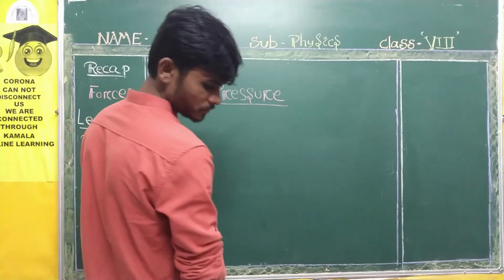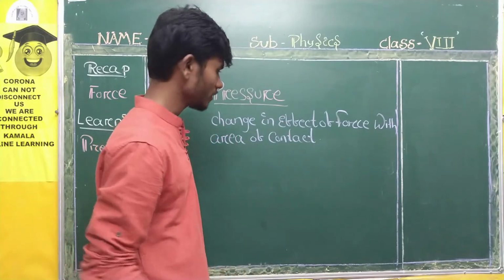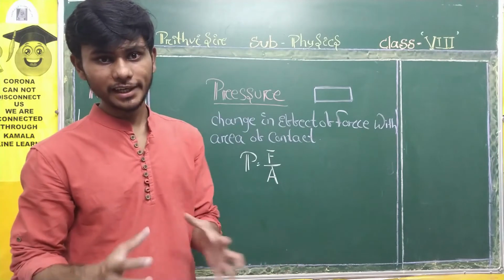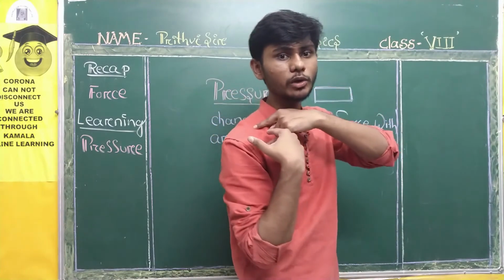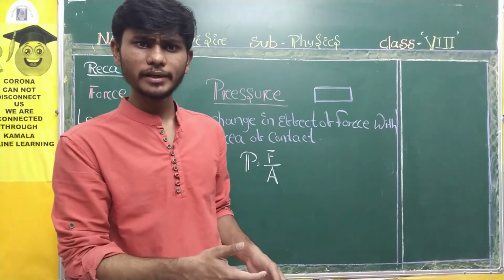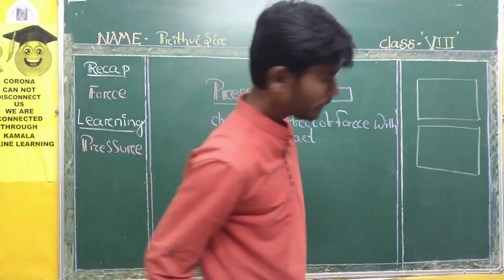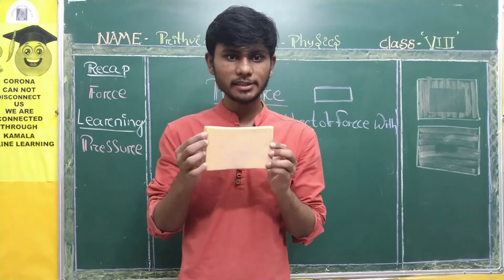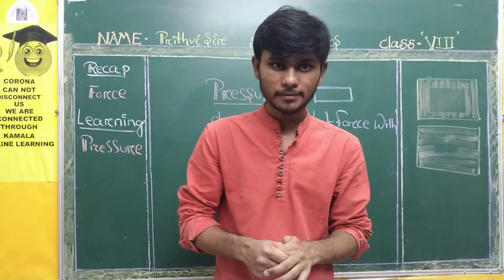8TH_CLASS_PHYSICS_LS1_PT6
kamalaonlineprogram
Hello Children!
Good Luck!
HAPPY LEARNING!